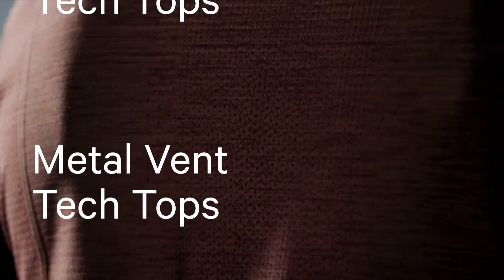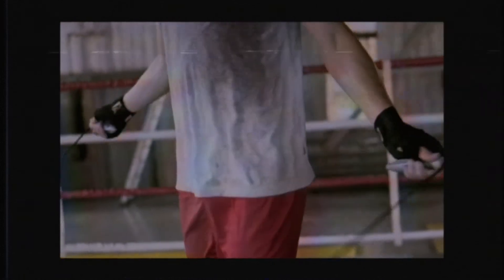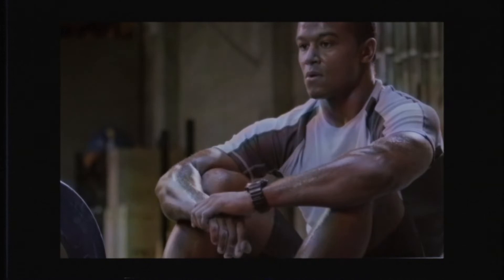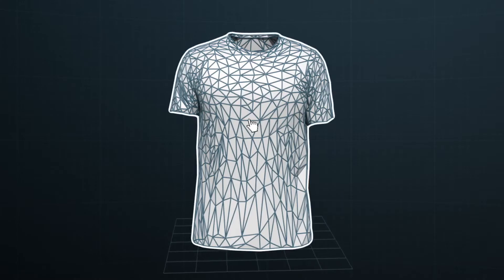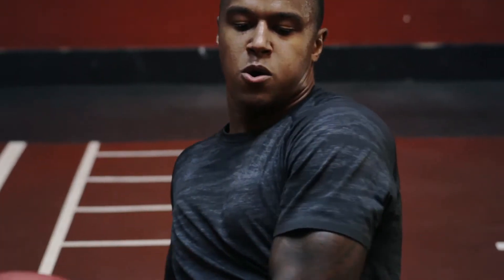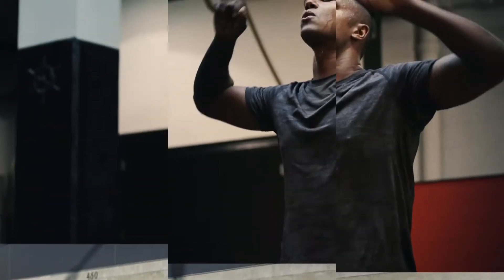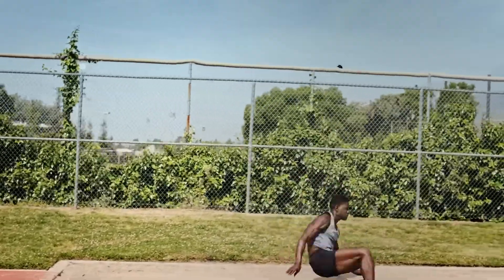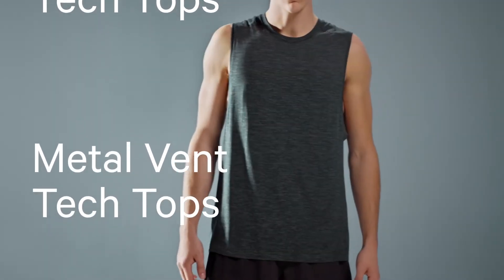Lululemon - Why We Made This - Metal Vent Tech